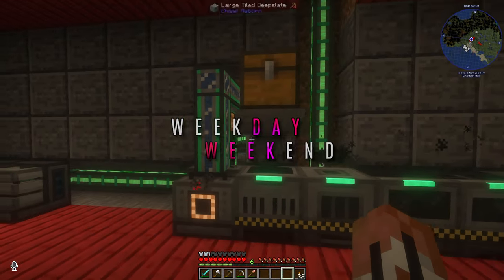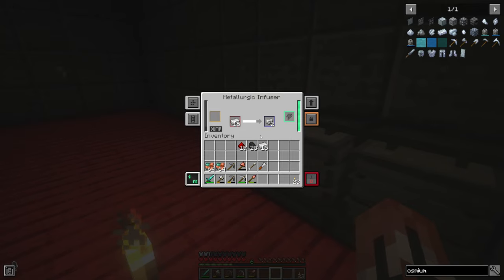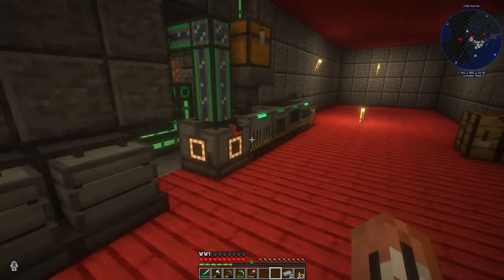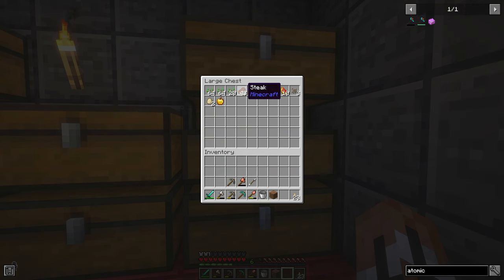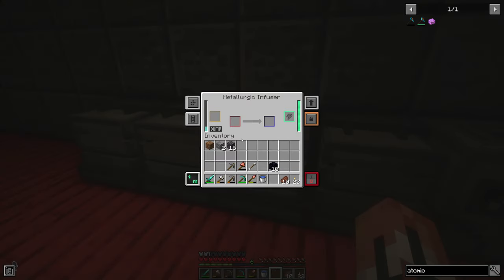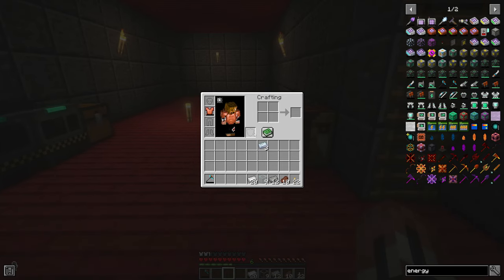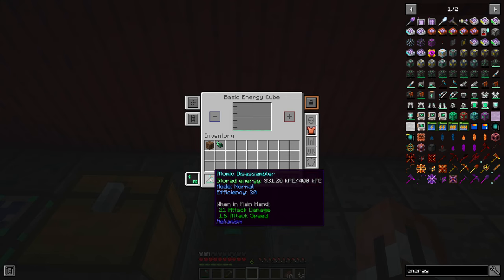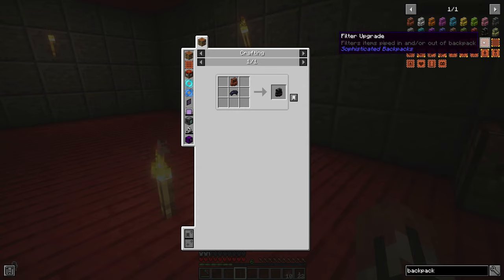Atomic Disassember! || YET ANOTHER MODDED MINECRAFT SHOW! #12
After much kerfuffle, I manage to get what is, in my opinion, one of the best tools ever made in modded Minecraft: the Atomic Disassembler from Mekanism.
CHARITY LIVESTREAM NOVEMBER 2nd 2024!!!